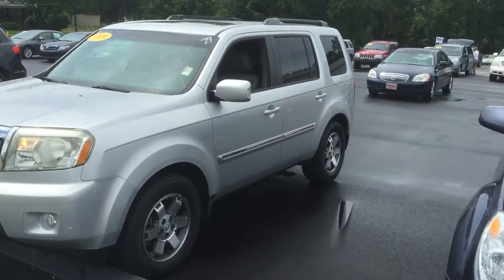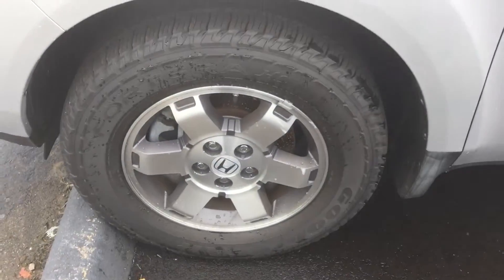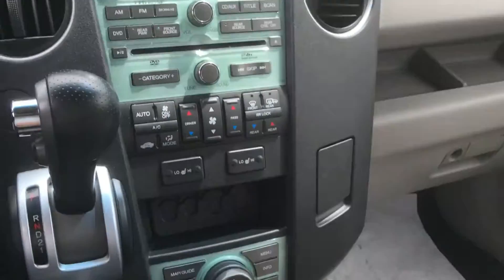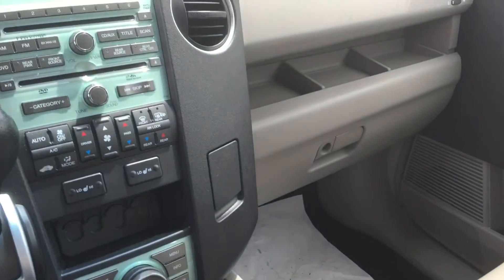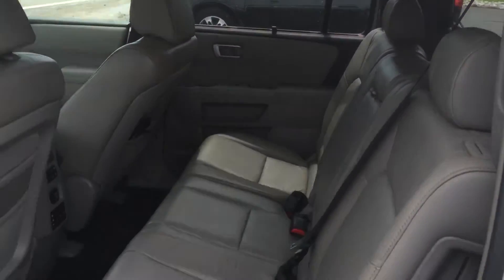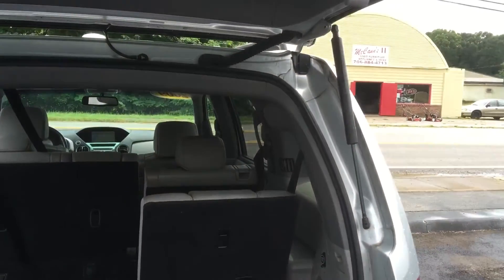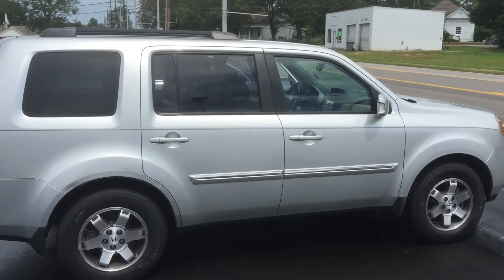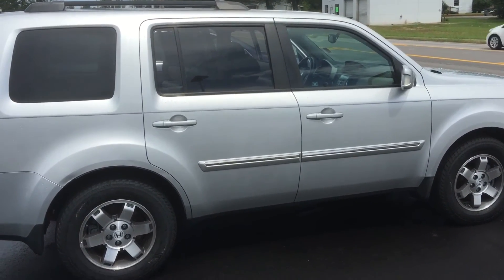Johns 2009 Honda Pilot by Garrett